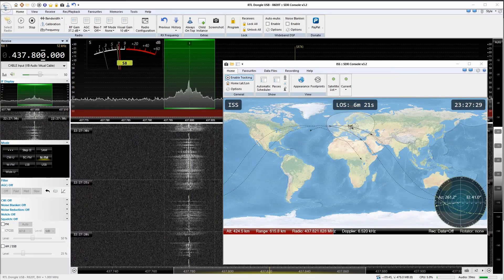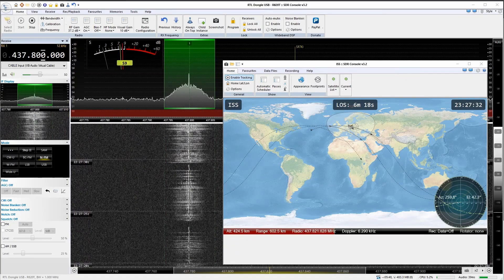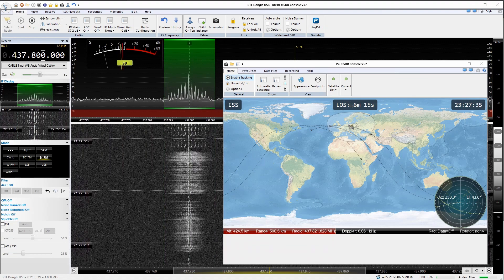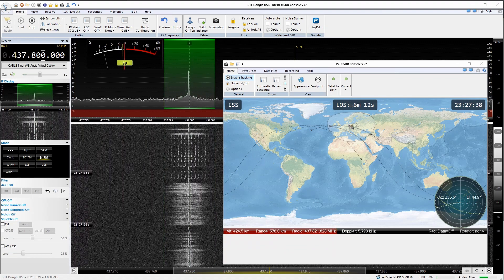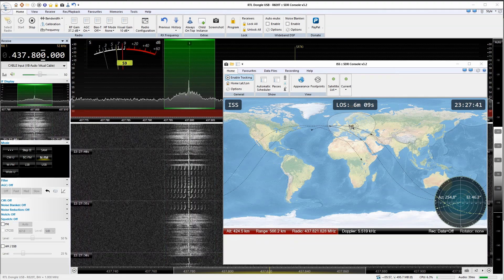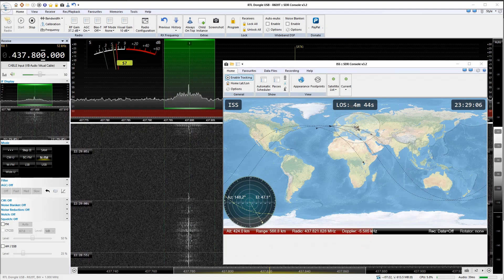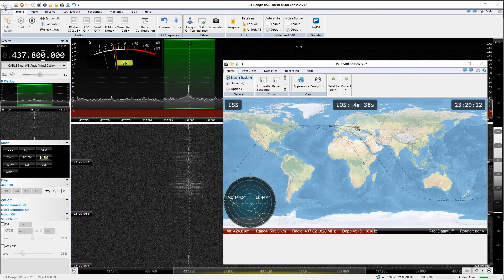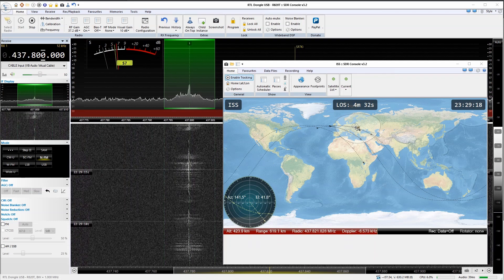Nagranie z przemiennika na Międzynarodowej Stacji Kosmicznej 16 stycznia 2023 godz. 22:30 UTC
Gratulacje dla stacji, którym udało się zrobić łączność przez przemiennik na ISS - między innymi dla SP6IOT. Odbiór na antenie X-300 w lokatorze KO00FV.